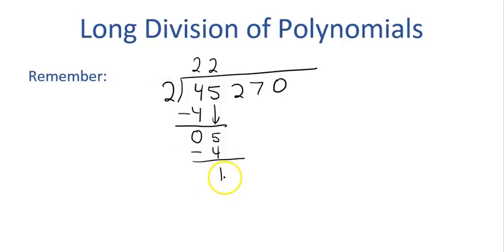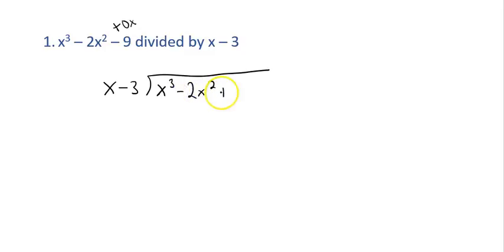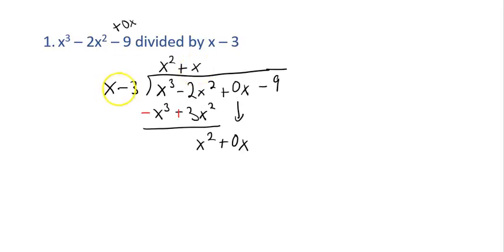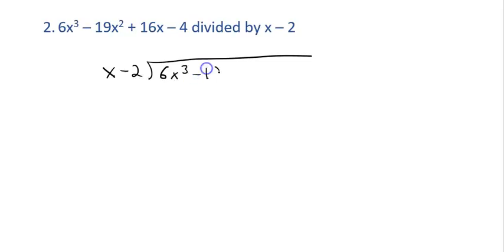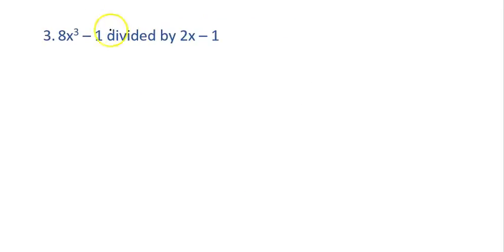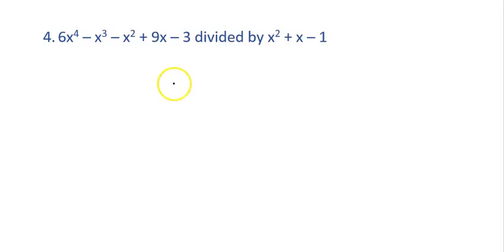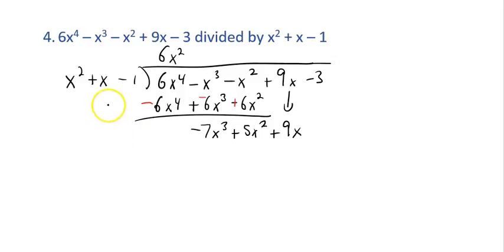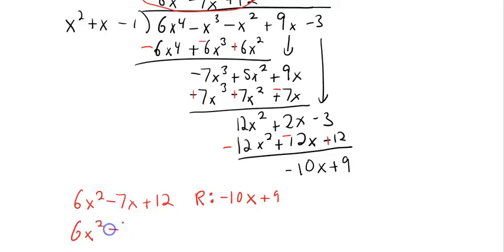Long Division of Polynomials